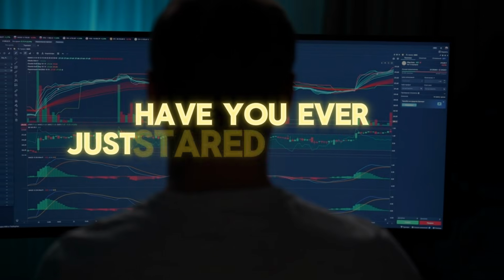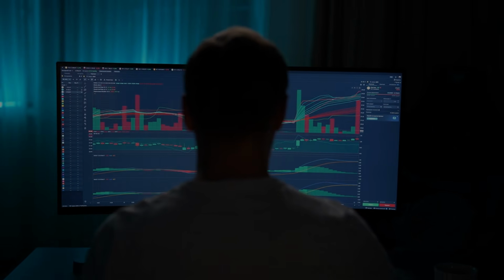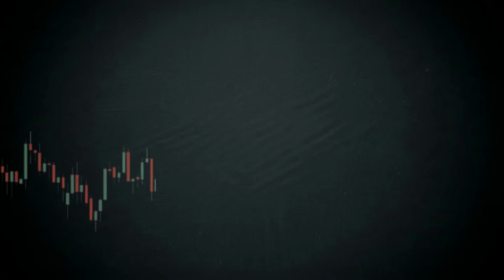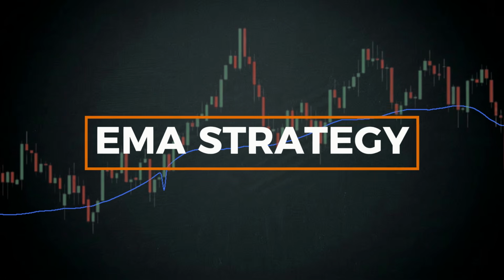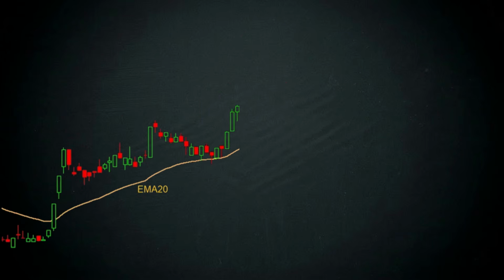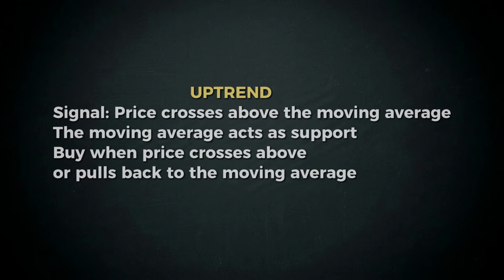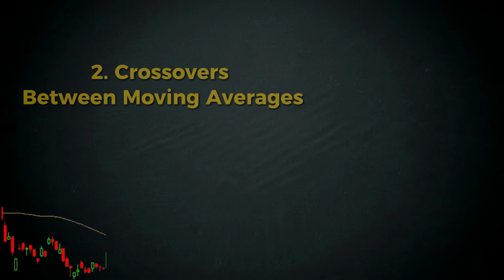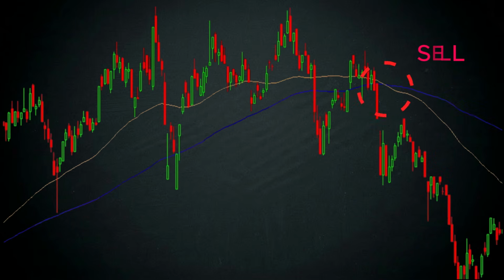The Moving Average Framework Professional Traders Follow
Experience, knowledge, signals, and profits — Biran shares it all with transparency and heart. Together, our community grows stronger every day, becoming the top choice for smart investors